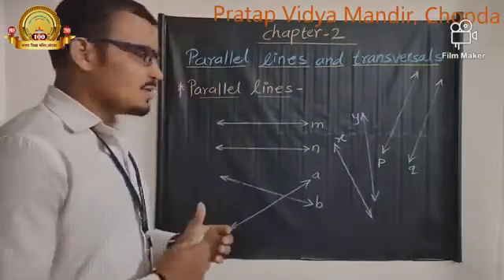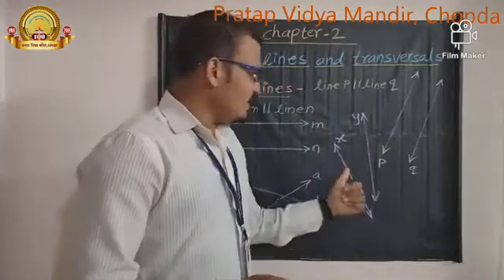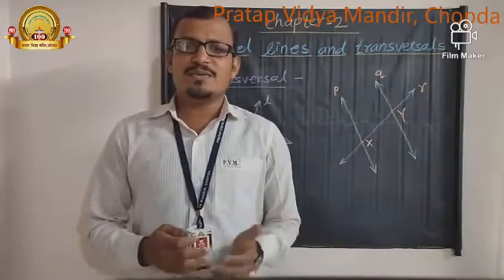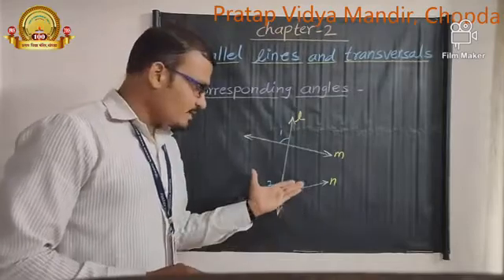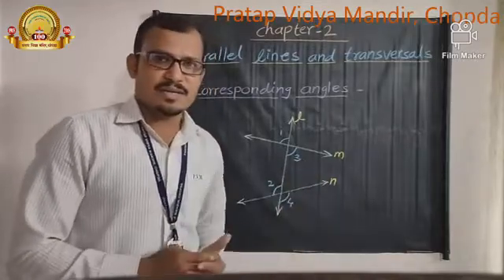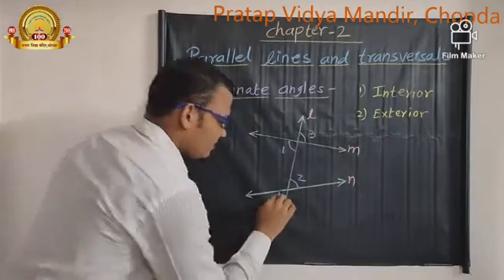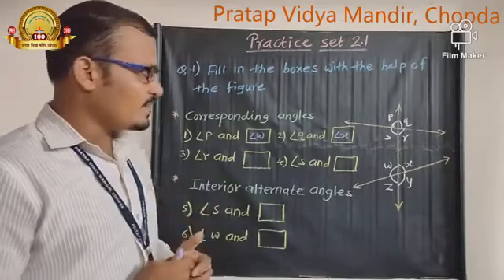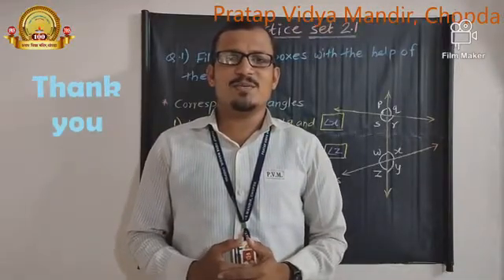Class 8 th chapter 2 Parallel lines and transversal part 1